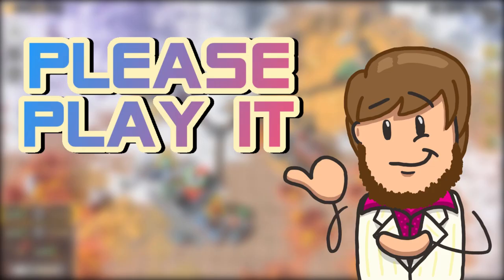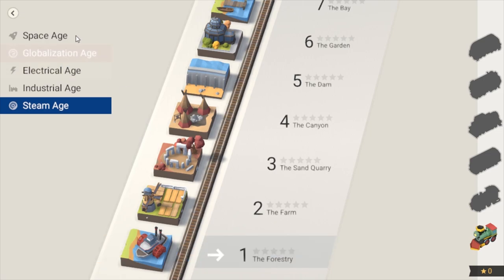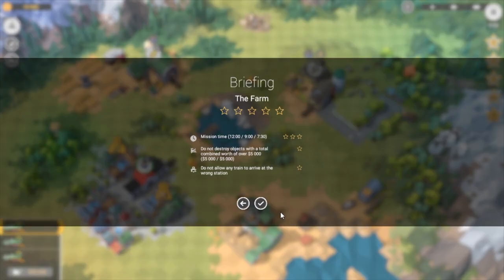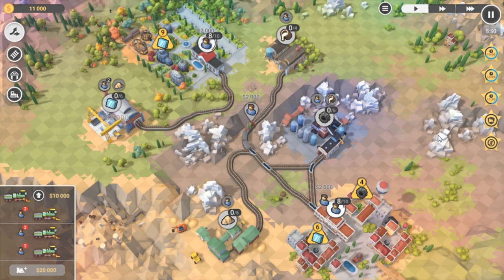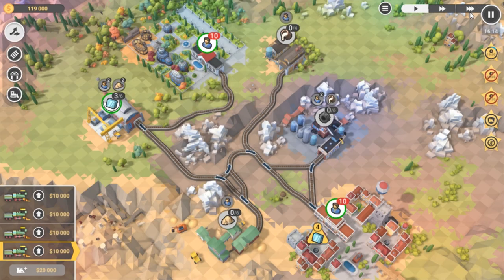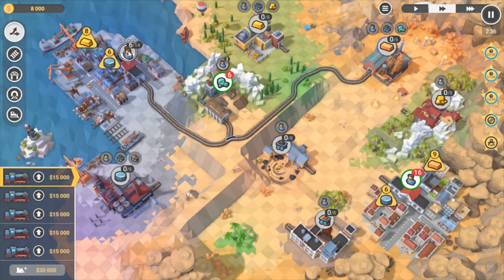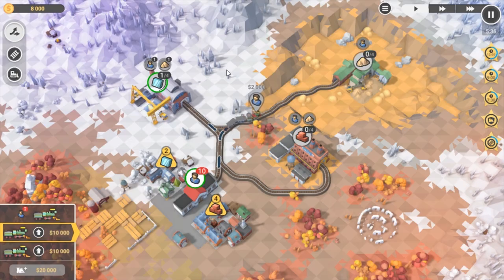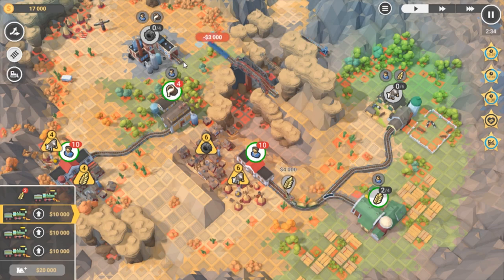Train Valley 2 Review | Chill & Challenging Train Times | Please Play It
Welcome back to another episode of Please Play It! This time, I wanted to cover Train Valley 2 with a short review containing my impressions and thoughts. It's a simple game about directing trains around a valley, very relaxing with just the right amount of stressful puzzle solving to boot. It's a bit of a lighter review this time, but I mainly just wanted to put the game in front of your eyes so you know it exists. A review code for this game was provided by the publisher through Keymailer.

The drawing of me on the thumbnail was done by SpiderKnife, go check him out!